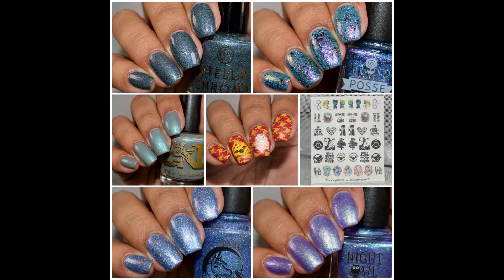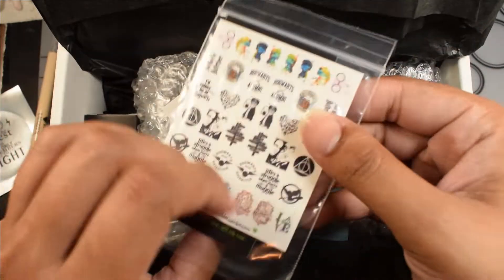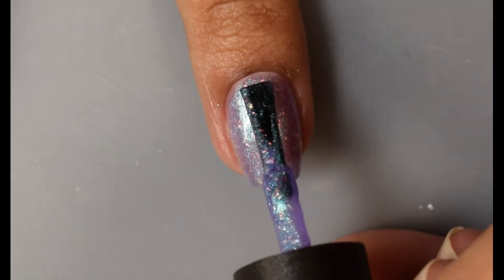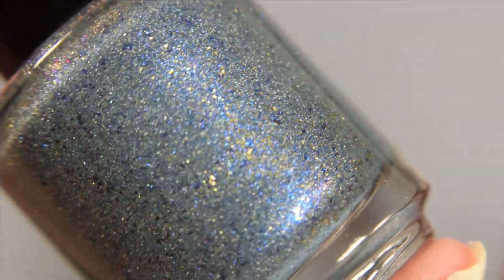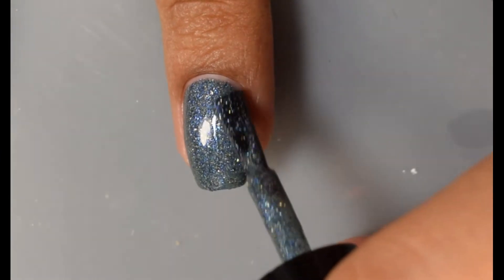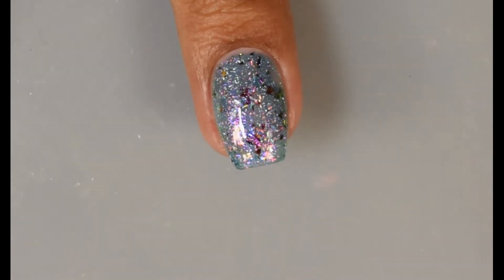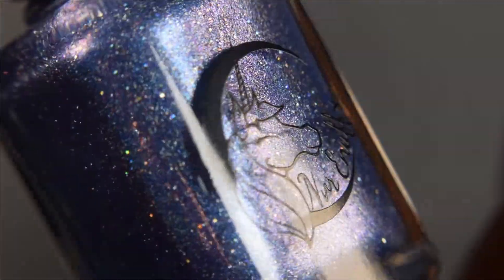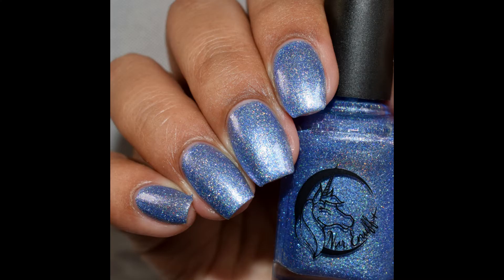Cast a Spell Box 2019! Happy Birthday Harry Potter!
**Pr Sample: these were sent to me for review**

The 2019 Cast a Spell box preorder is right around the corner, this box is hosted by Night Owl Lacquer and features five other brands for this box. In order of the video:

Night Owl Lacquer's Wingardium Leviosa
Stella Chroma's Piertotum Locomotor
Lollipop Posse Lacquer's Riddikulus!
Nvr Enuff Polish's Bombarda Maxima
Bees Knees Lacquer Imperio
Ribbit Stickits waterslide decals

The preorder starts July 31st at 1pm MDT, through August 7th at midnight MDT. The first 40 boxes will ship immediately, with the rest of the orders shipping August 19th. The box will be $49 plus shipping and you have the option of adding additional waterslide decal sheets to your box.